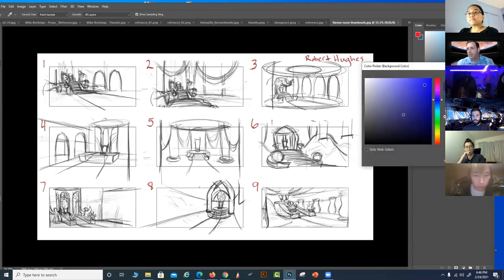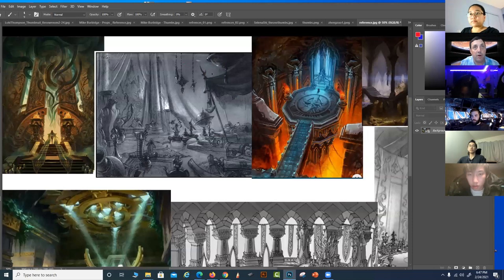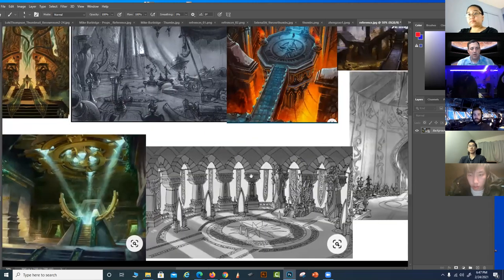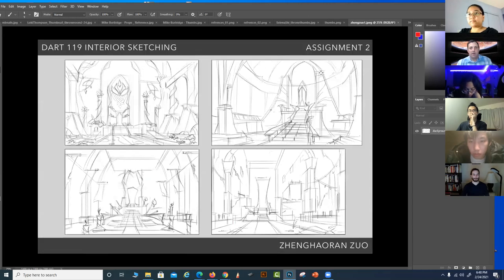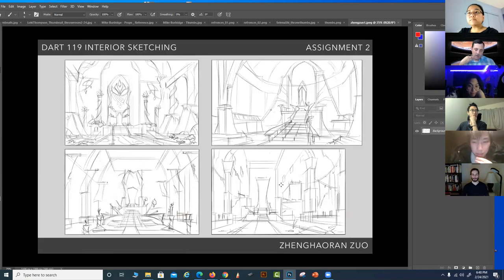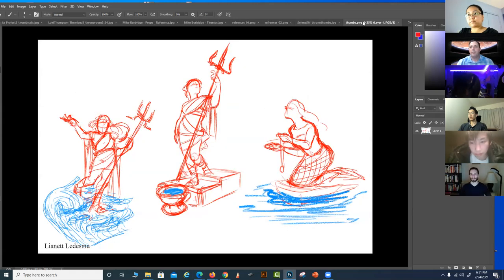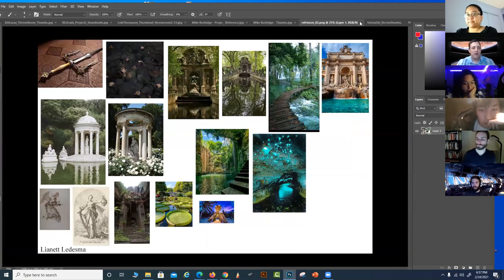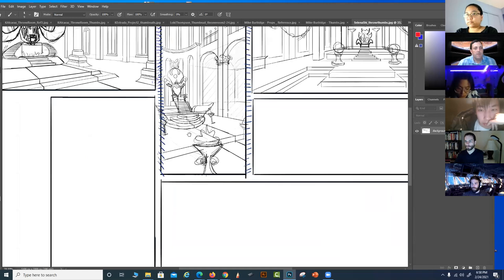Week 5 Wednesday DART 119 Interior Sketching